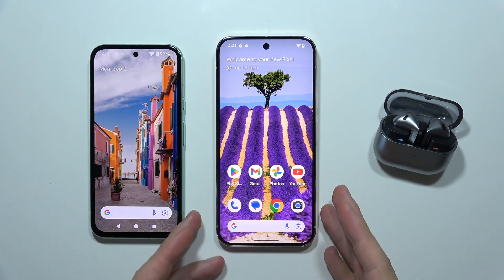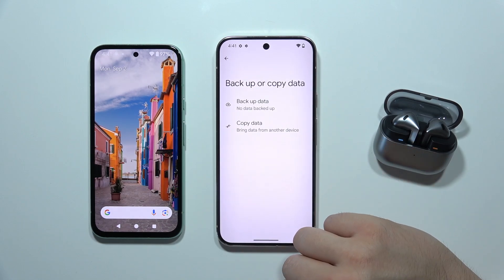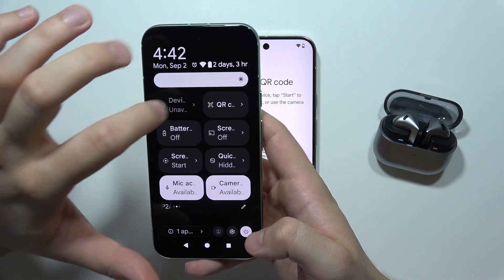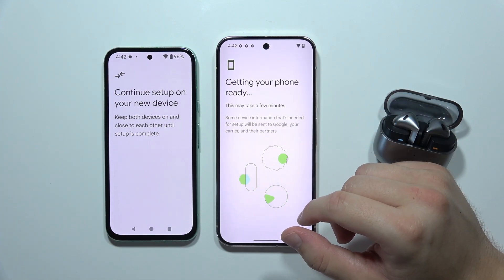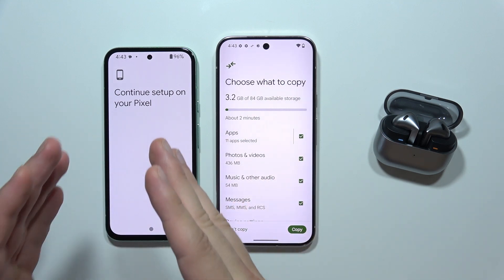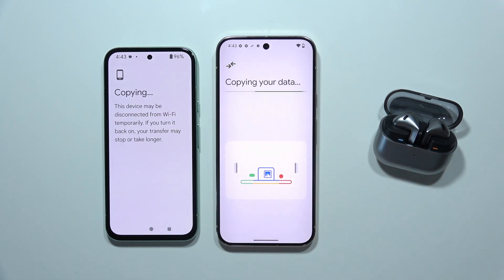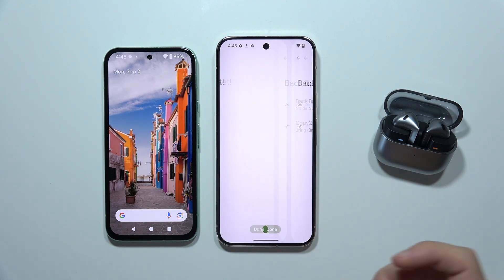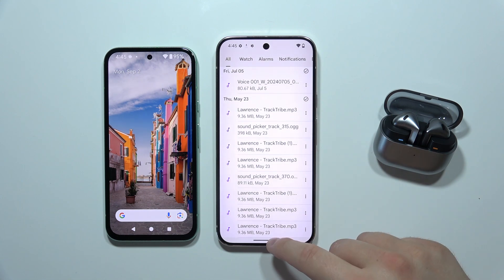Google Pixel 9: Move Data from Old Android Phone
Discover how to move data from your old Android phone to the Google Pixel 9. This video guides you through the process of transferring contacts, photos, and more to your new Google Pixel 9. Make the switch smoothly with your Pixel 9!

I'll do my best to respond quickly and help you out.